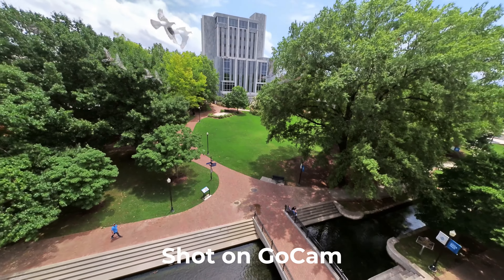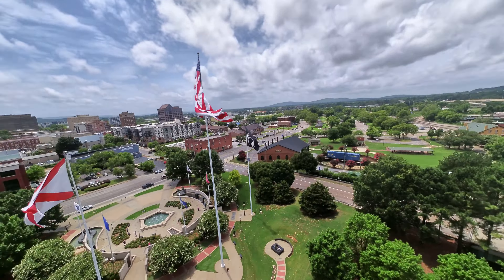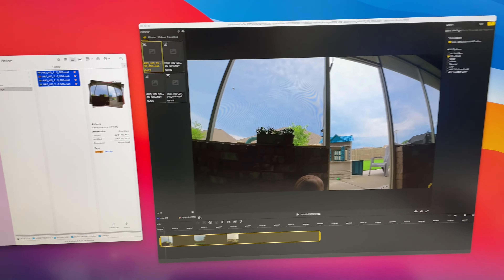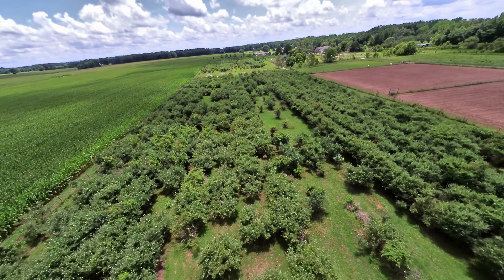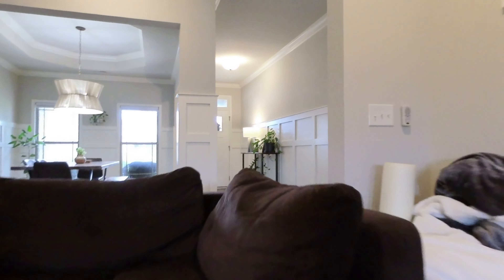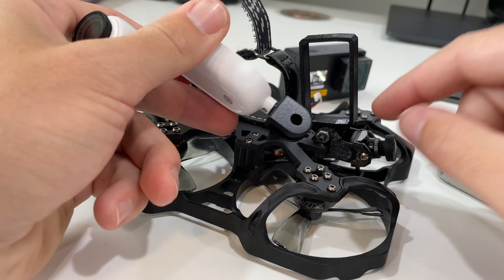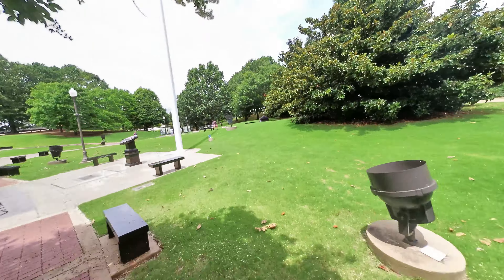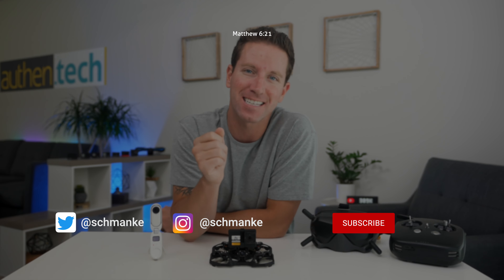Mini Cinematic FPV Drone!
This is my review of the ProTek25 Pusher HD FPV drone from iFlight. It's small but powerful, and can carry a stripped down action camera like the 4K60 GOCam PM G3 or the GO 2 from Insta360. It's fun to fly, great digital FPV range/quality, and impressive cinematic footage possibilities! Huge thanks again to iFlight for sending me this sample unit.